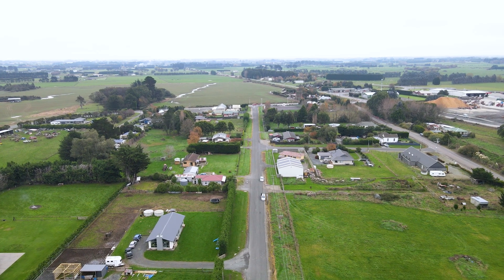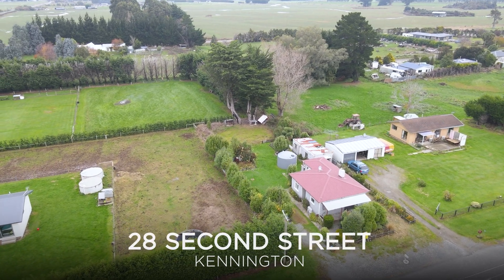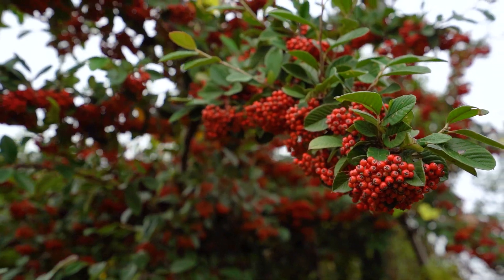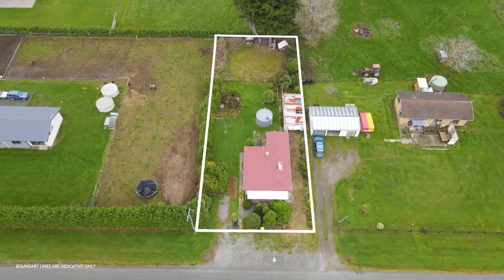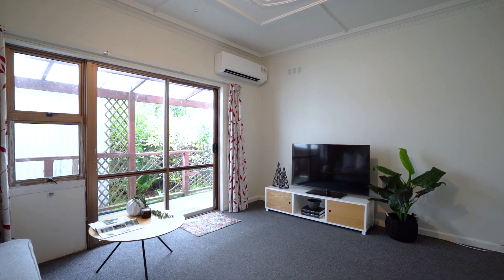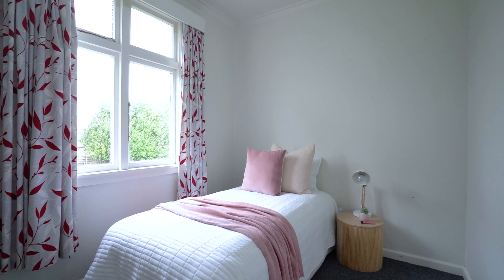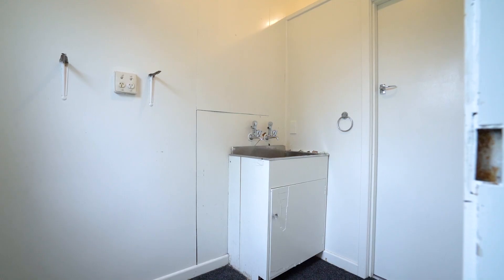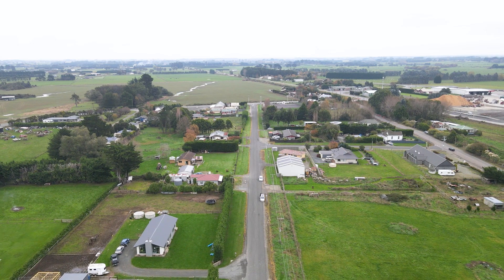28 Second Street, Southland.